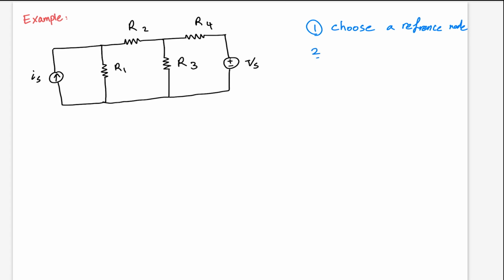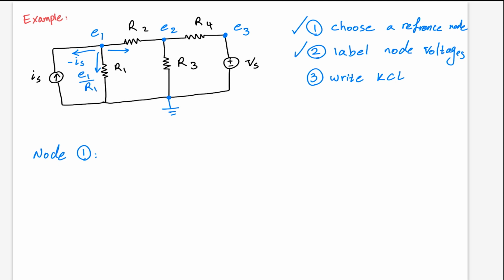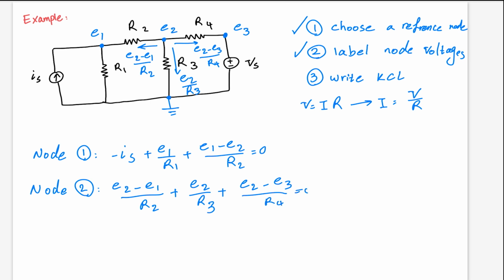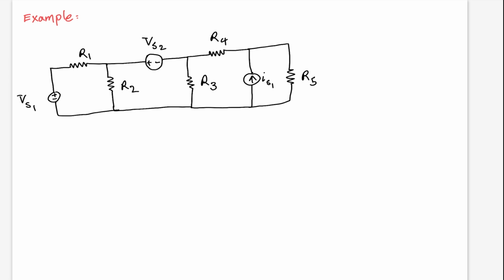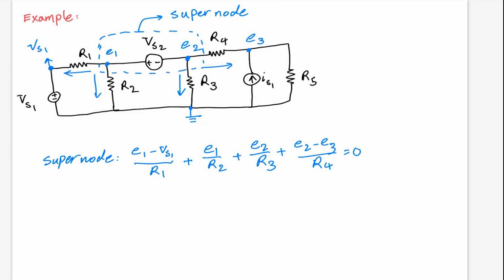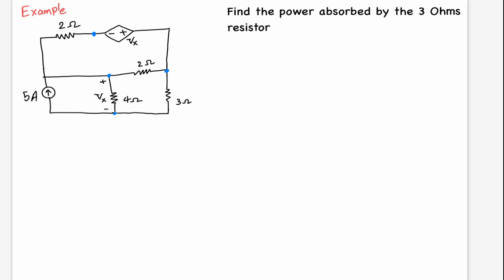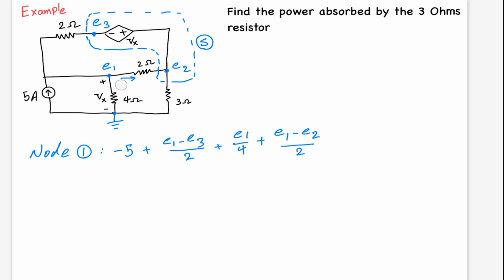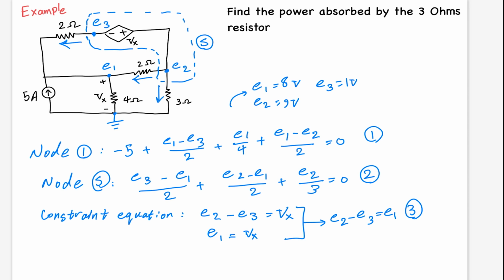Node Voltage Analysis With Examples | Circuits | Physics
In this video we are going to learn about Node Voltage Analysis and see some examples of this method. I hope this video be useful for the students.

Chapters of the video:
0:00 Introduction
0:25 Example 1
7:53 Example 2
12:38 Example 3